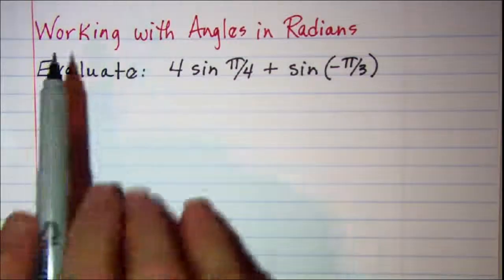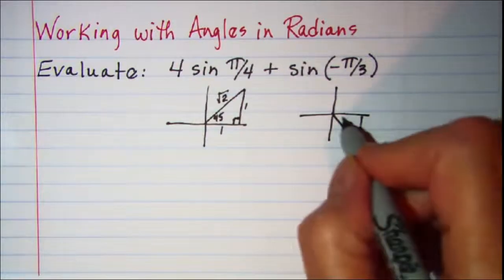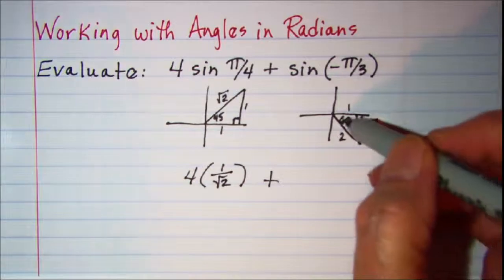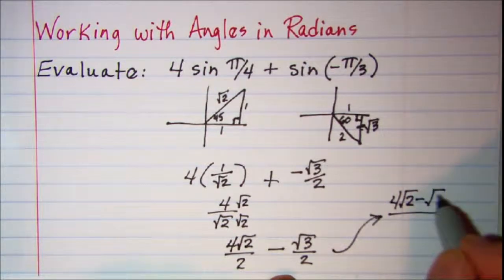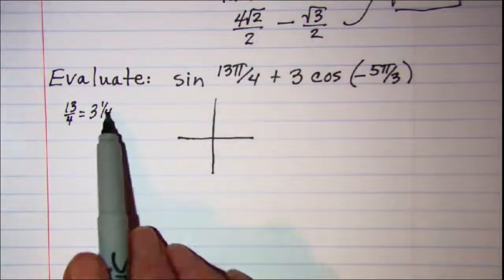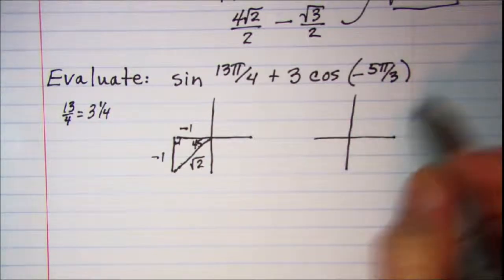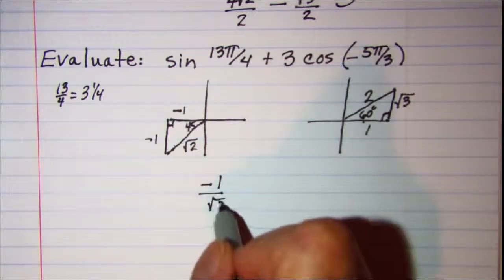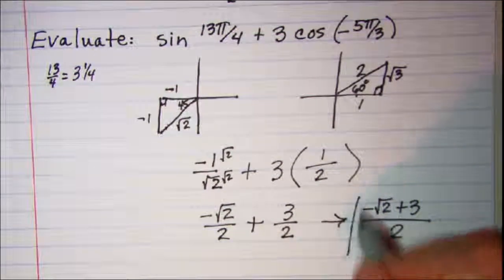Working with Angles in Radians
Two examples of evaluating trig expressions when angles are given in radians